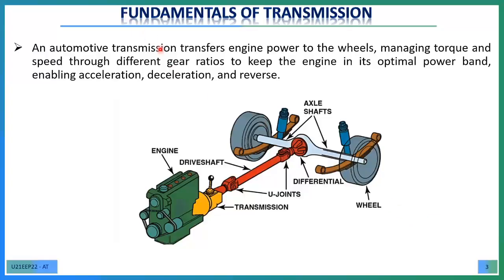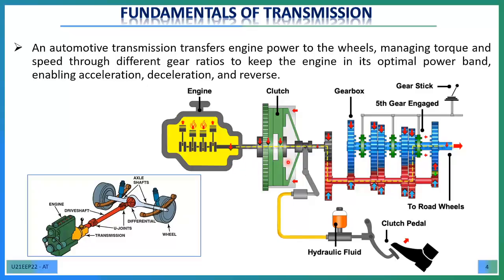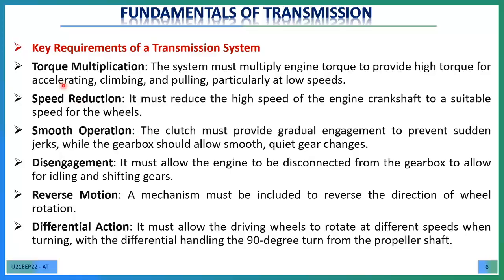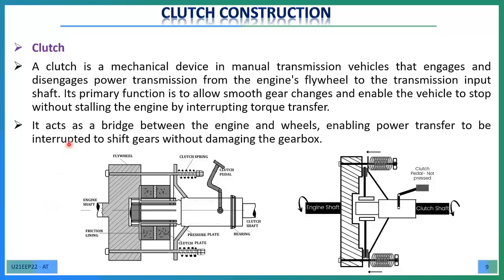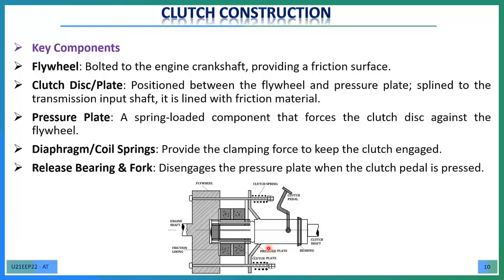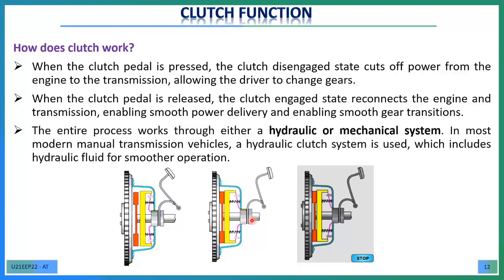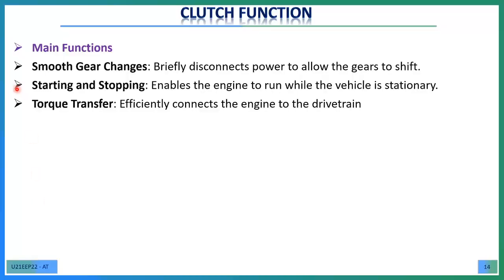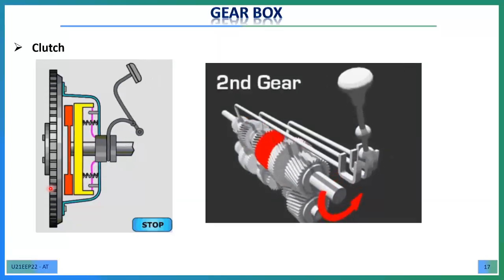Function of Clutch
Construction and working principle of clutch system - C.Pazhanimuthu